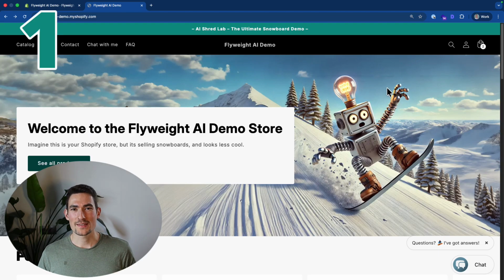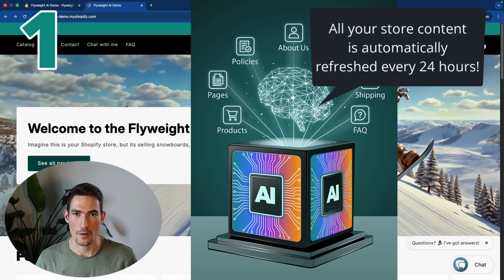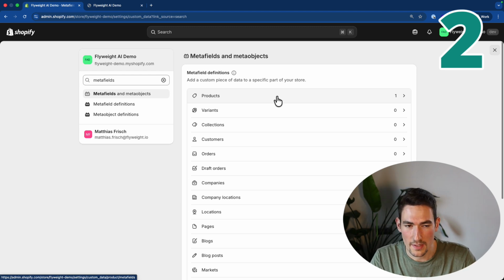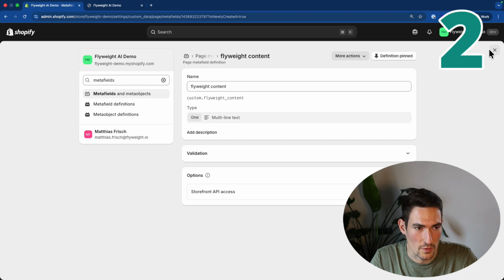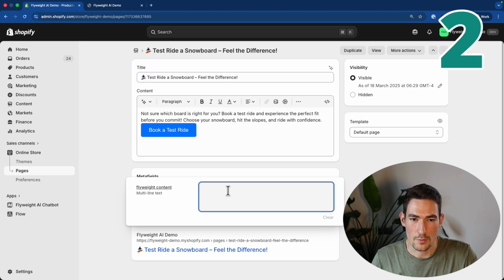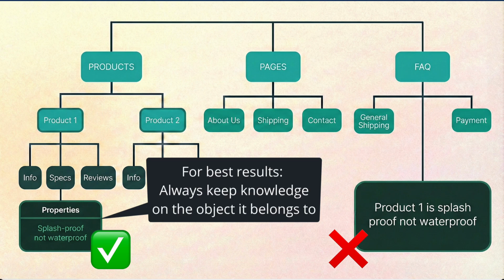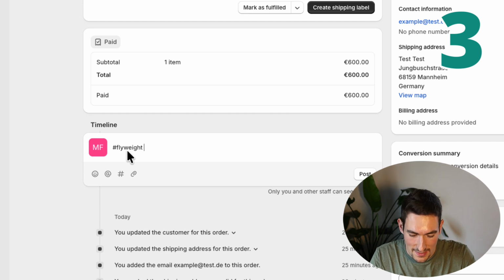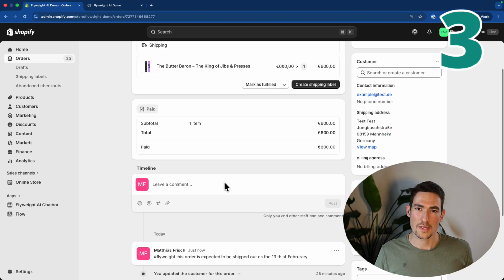How to Add Knowledge to your Flyweight AI Shopify Chatbot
Want to make your Shopify AI chatbot smarter and more effective?

In this video, we show you how to add knowledge to your Flyweight AI assistant - so your Shopify chatbot delivers better answers, improves conversions, and reduces support workload.

You’ll learn:
✅ 00:10 - How Flyweight automatically uses all public store content
✅ 01:08 - How to properly set up the Flyweight Content metafield
✅ 03:36 - Why storing information on the object level matters
✅ 04:35 - How to use flyweight comments for order-specific chat responses

🚀 Unlock the full potential of your Shopify AI chatbot.